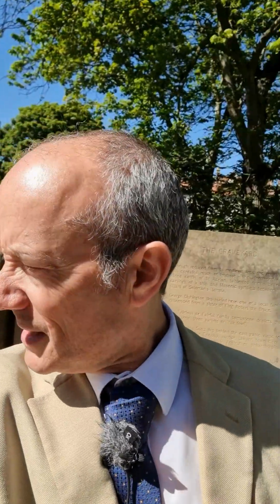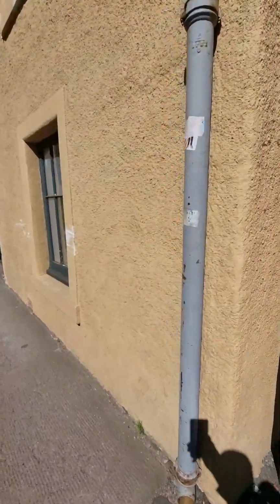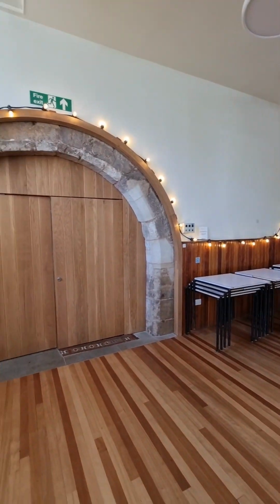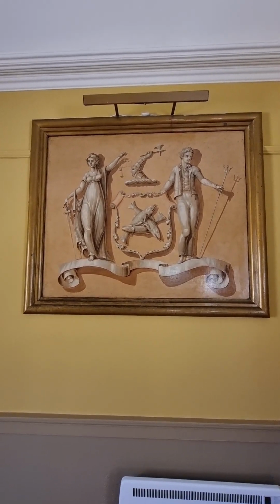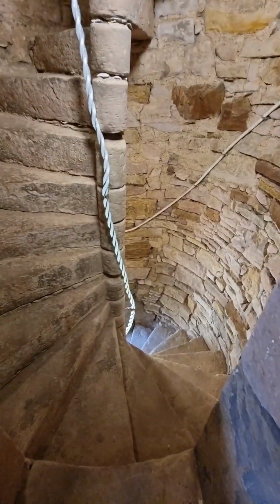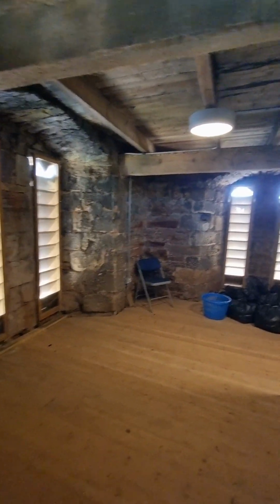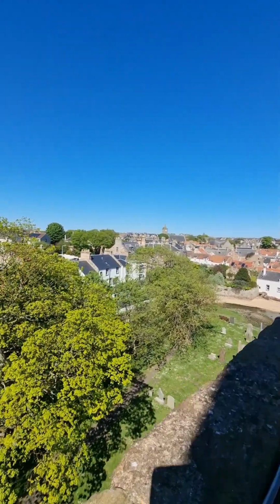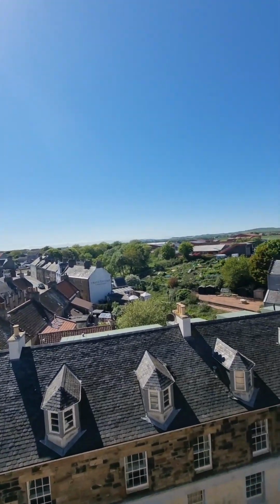Dreel Halls Anstruther Walkthrough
During the week I had the great fortune of meeting Anstruther Improvements Association Chair, Christine Palmer and daughter Sophie to give me a guided tour of the Dreel Halls Anstruther. The bell and clock in the St Nicholas Tower needed to be corrected so we donated the funds to do this.
This is the complete tour of the Dreel Halls for those that cannot and will never be able to make it up to the top of the tower and see the spectacular views.

Thank you so much to our customers that use us. Without you we could not provide these funds. ❤